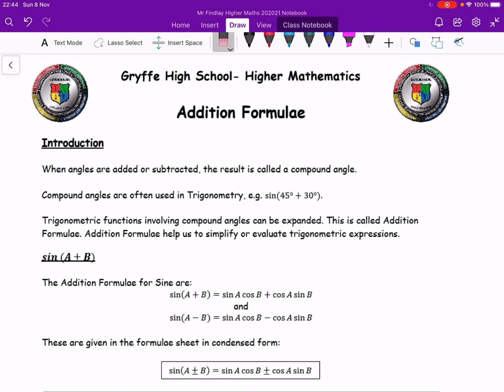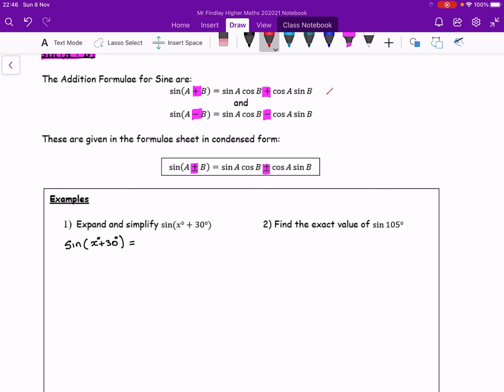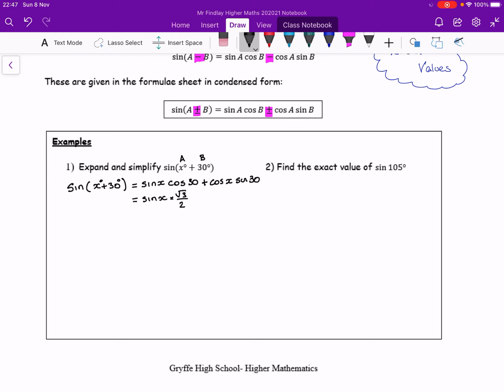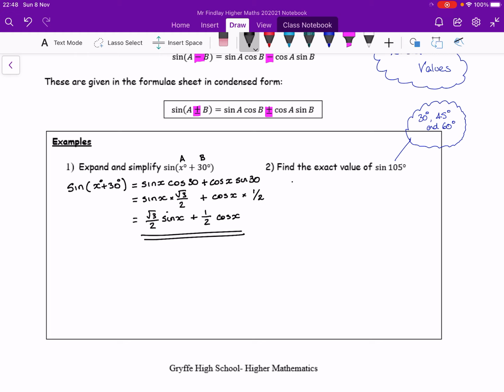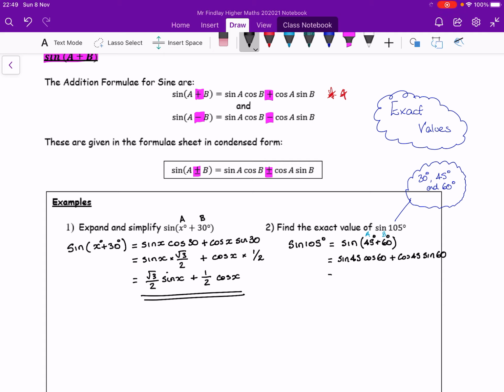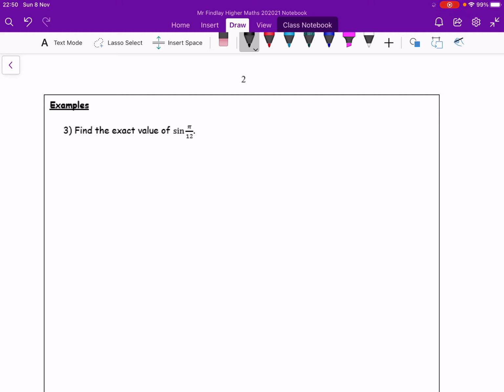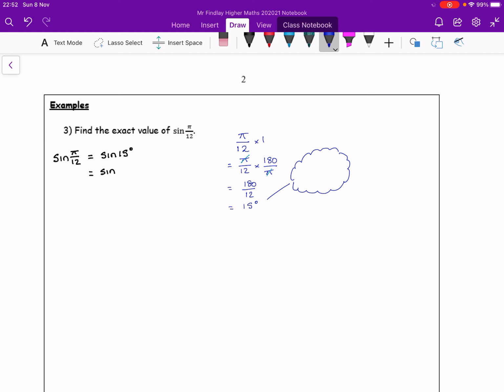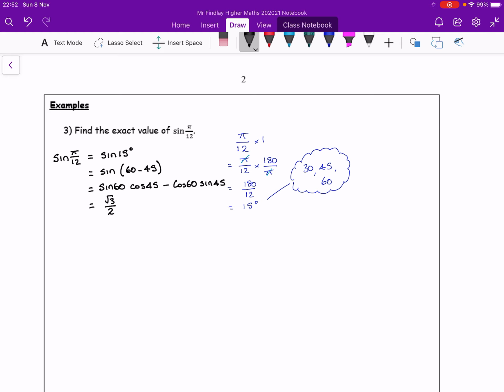Addition Formulae: SinA+B and SinA B